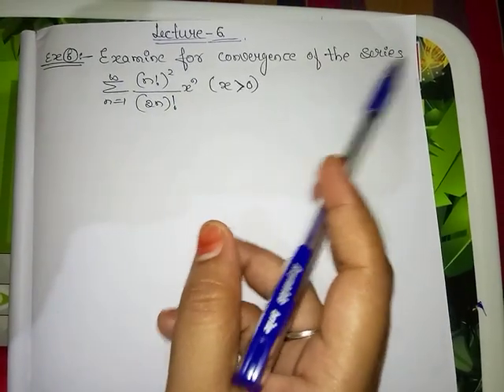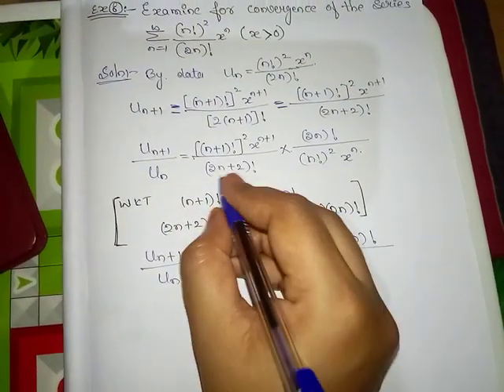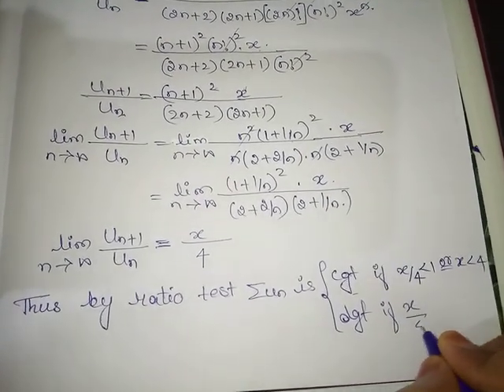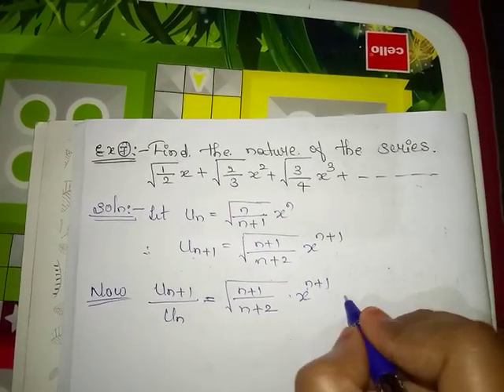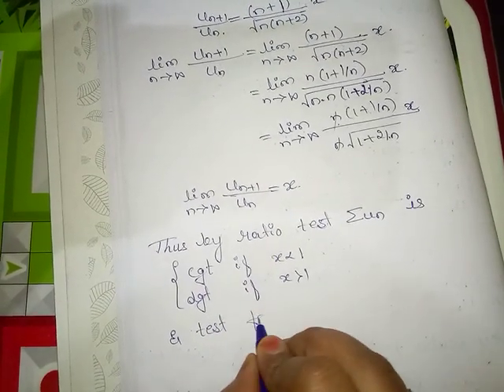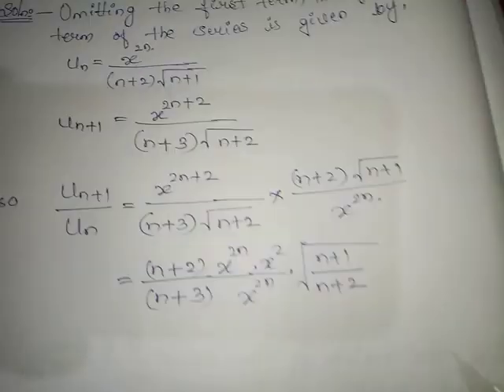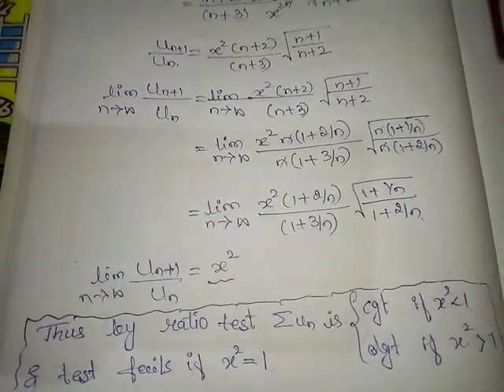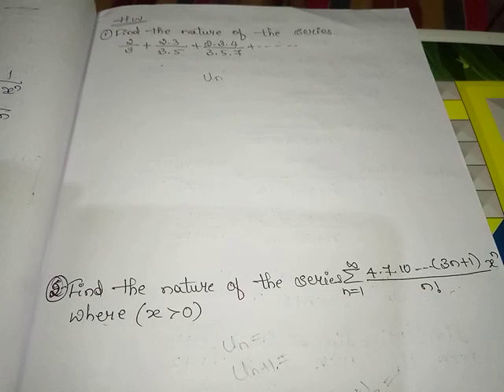18MAT21#(Lecture 6) Module 4:- Infinite Series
Examples on De'Alembarts Ratio Test..